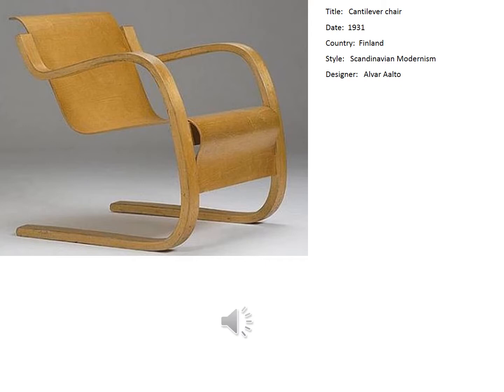MOD 10 REQ IMG NYSIDSP17